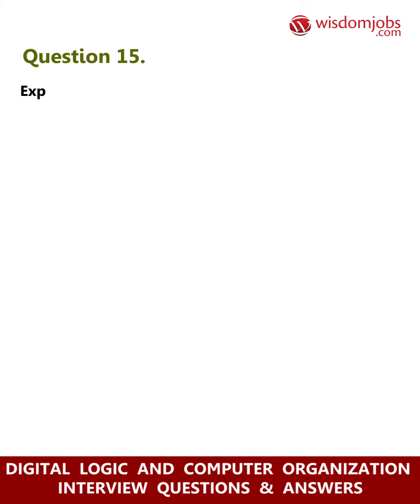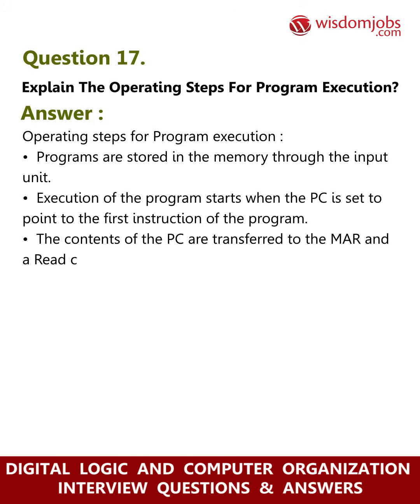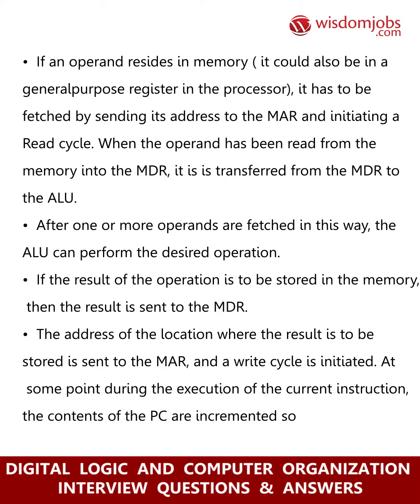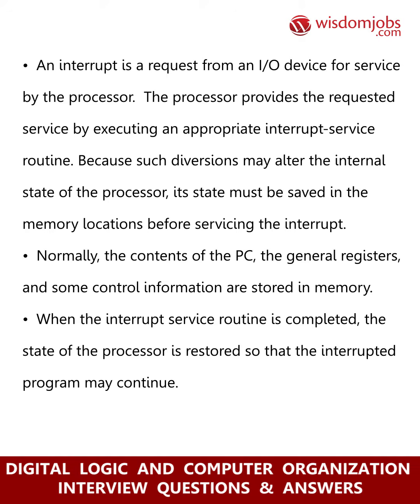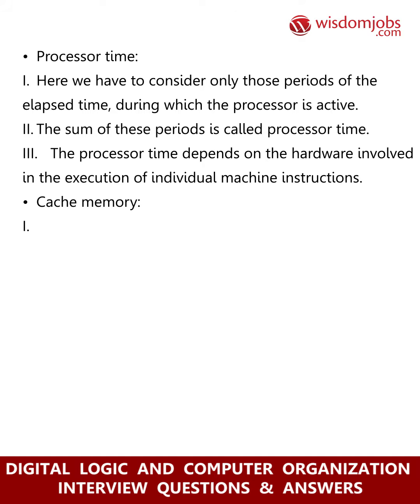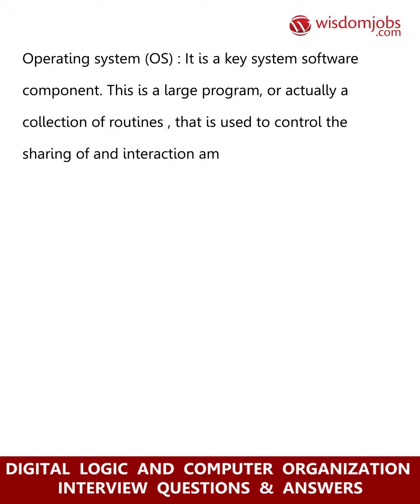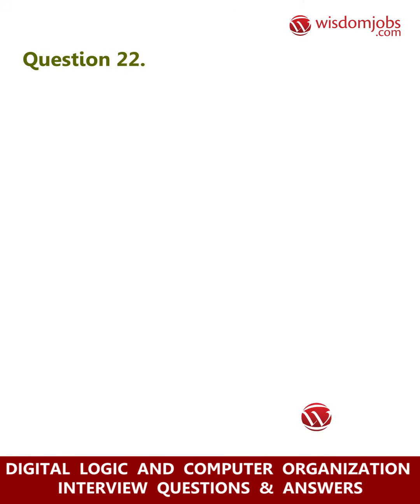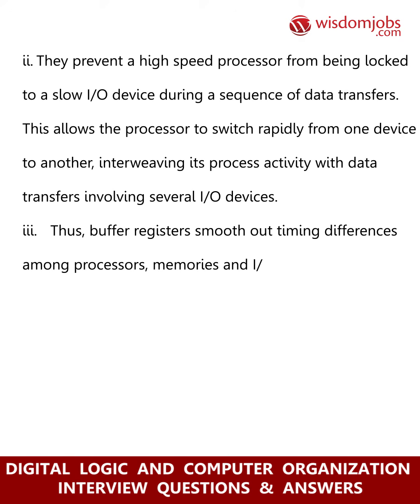TOP 15 Digital Logic and Computer Organization Interview Questions and Answers 2019 Part-2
FAQ's For TOP 15 Digital Logic and Computer Organization Interview Questions and Answers 2019 Part-2

15 Digital Logic And Computer Organization Interview Questions and Answers, Question1: What is digital logic? Question2: What is Combinational Logic? Question3: Explain Sequential Logic? Question4: Explain Computer Architecture? Question5: Explain Instruction Set Architecture?

Are you interested in learning and understanding the organization and design of a computer? If yes, then wisdomjobs gives you all the necessary information to guide you to get ready for a Digital Logic and Computer Organization job. In a Digital Logic and Computer Organization job, you can get experience to work on power-efficient designs, microcontroller designs as well as digital integrated circuit designs. On our wisdomjobs page we have collected all the details about the latest job opportunities available in this field along with the expected salary information. You can search for the required job and apply for the same. Further we have also prepared a few Digital Logic and Computer Organization job interview questions and answers which will help you to pass the job interview very comfortably.

Join the LIVE session on Digital Logic and Computer Organization Interview Questions and Answers in your Technical round of Job Interviews.

To take Digital Logic and Computer Organization Interview Questions and Answers support online quiz

Read Full Digital Logic and Computer Organization Interview Questions and Answers follow the